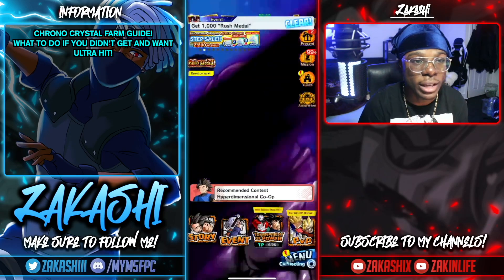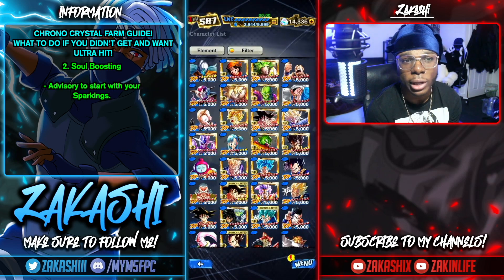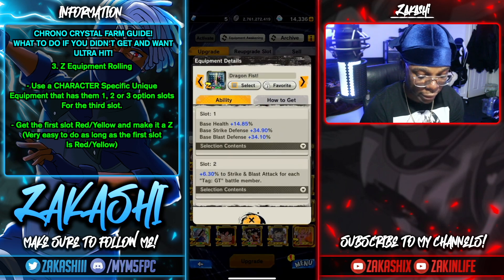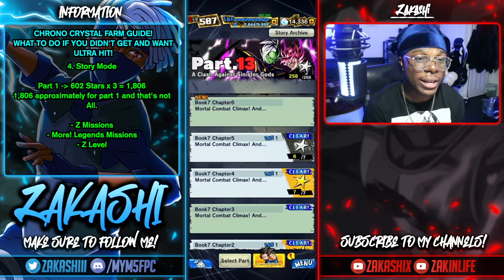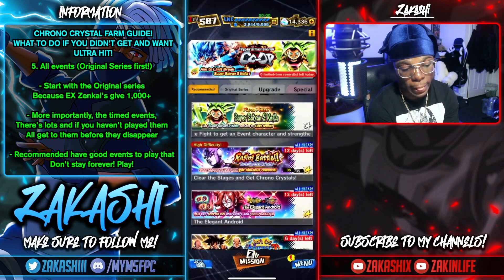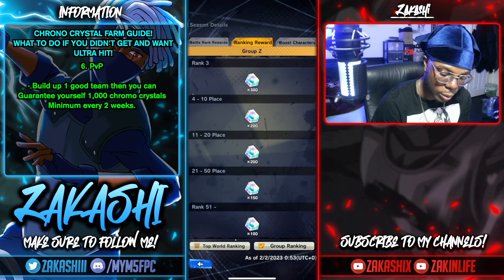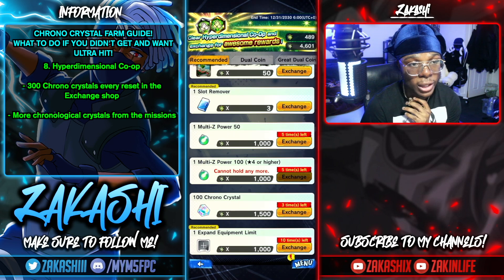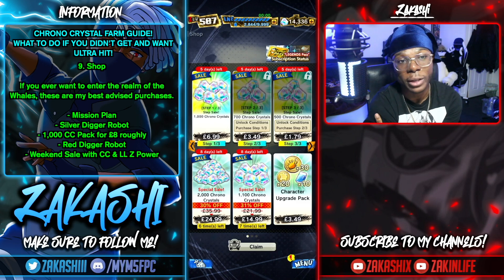(Dragon Ball Legends) CHRONO CRYSTAL FARM GUIDE! What to do if YOU DIDNT GET and WANT ULTRA HIT!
Zinobi's to the top.
00:00 - Introduction
00:58 - Method 1
01:33 - Method 2
02:38 - Method 3
04:42 - Method 4
05:53 - Method 5
06:59 - Method 6
07:59 - Method 7
09:06 - Method 8
10:02 - Method 9
11:06 - Last 3 Methods
11:12 - SUBSCRIBE

What I use to RECORD:
► Streamlabs OBS